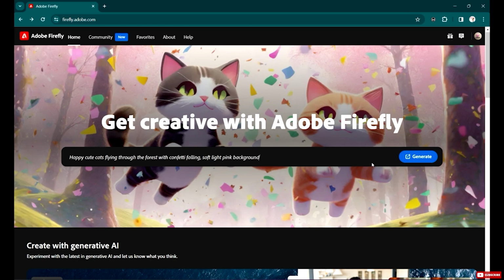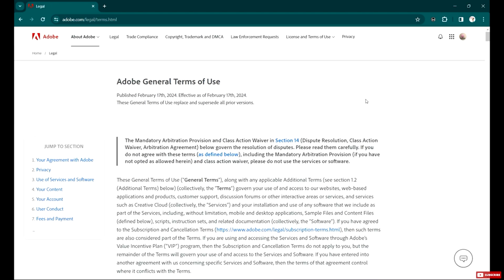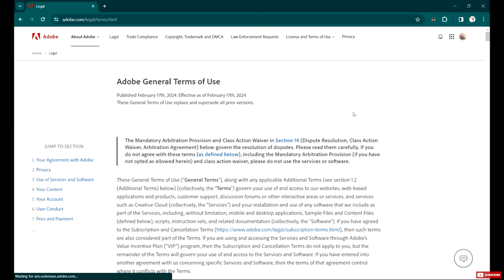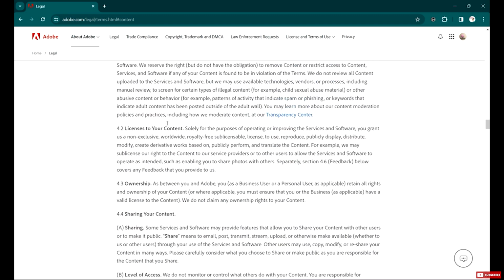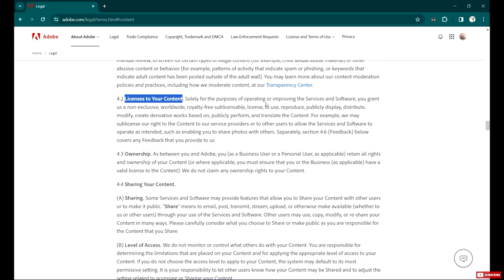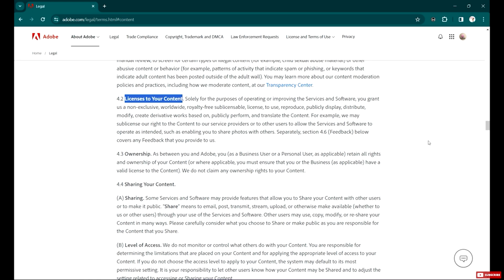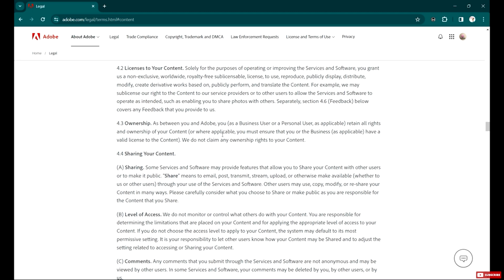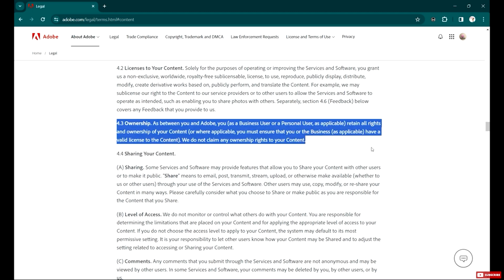What Are Adobe Firefly's Commercial Usage Rules?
Learn about Adobe Firefly's commercial usage rules and understand how to use this innovative AI-powered design tool for your business. In this video, we'll dive into the dos and don'ts of using Adobe Firefly for commercial purposes, ensuring you're aware of the guidelines and regulations to avoid any potential issues. Whether you're a graphic designer, marketer, or entrepreneur, this video is perfect for anyone looking to leverage Adobe Firefly's capabilities while staying compliant with its commercial usage rules. So, watch until the end to get a clear understanding of what's allowed and what's not when using Adobe Firefly for commercial use.